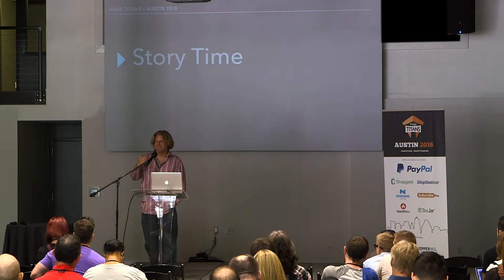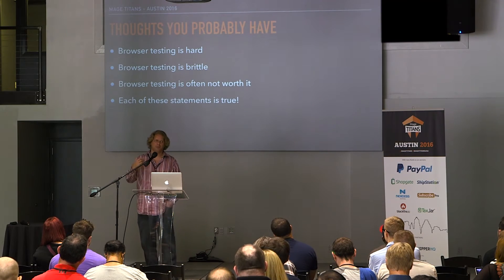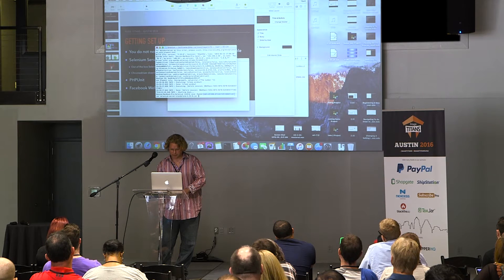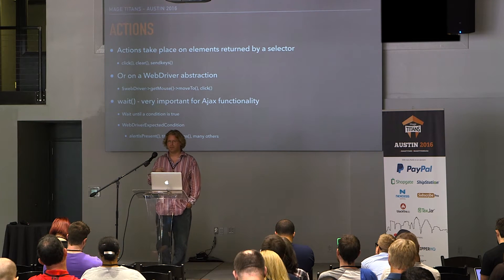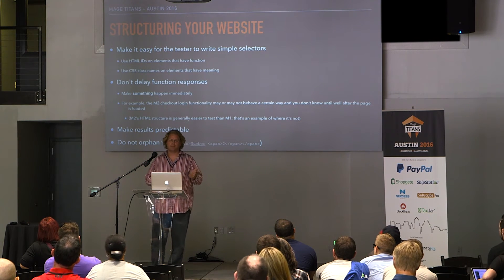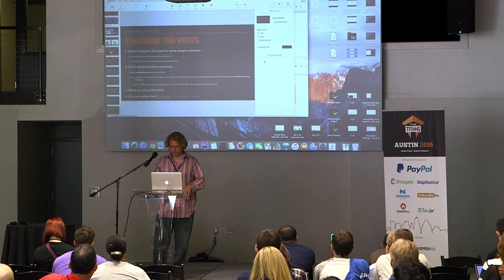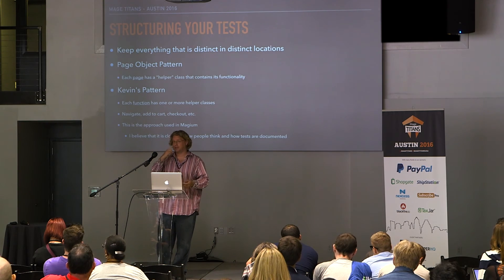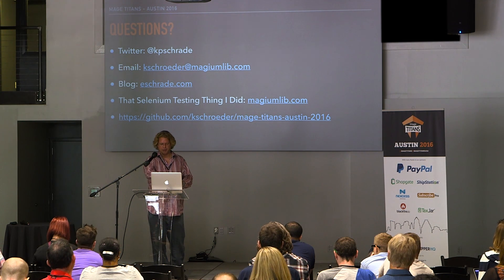Mage Titans USA 2016 - Kevin Schroeder - Building Better Browser Tests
Fri 9th September 2016 at 800 Congress, Austin, TX